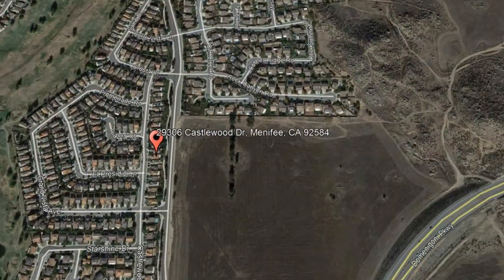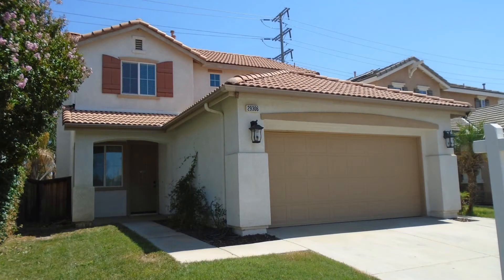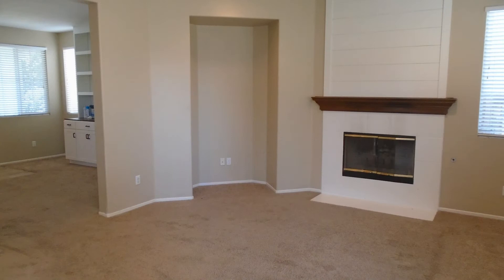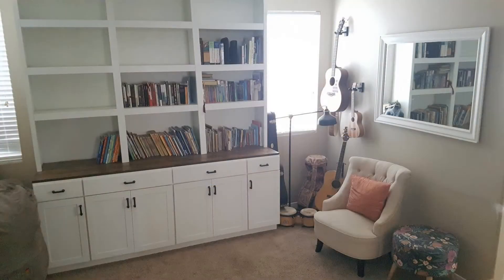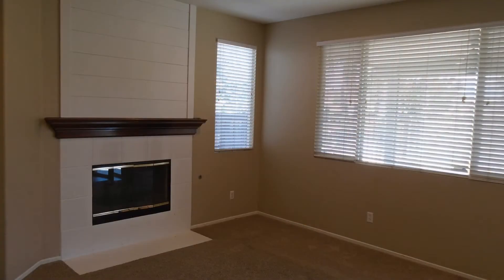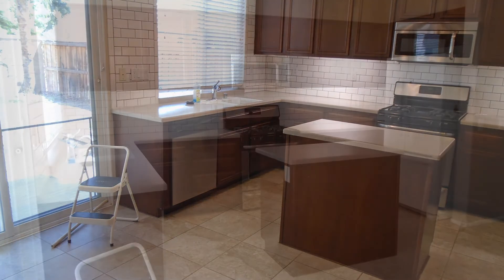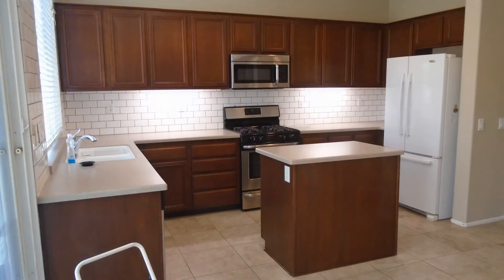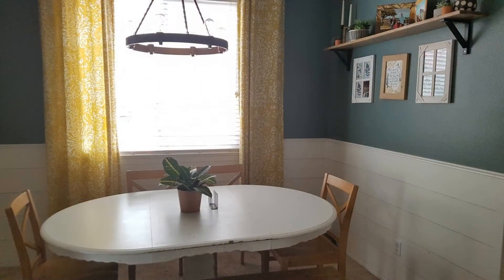Menifee House Rentals 3BR/2.5BA by RentSimpli Property Management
One of our MenifeeHouseRentals could be perfect for you! This lovely 3-bedroom home has fresh interior paint and new carpet. It has beautiful built-in cabinets in the living room and a cozy fireplace in the family room. The large kitchen comes with stainless steel appliances, a center island, and lots of cabinets for your storage needs. There's also a formal dining room as well as a laundry room with a washer and a dryer. Upstairs you will find a spacious master bedroom complete with a full bath featuring dual vanities, a soaking tub, a separate shower, and a large walk-in closet. The secondary bedrooms are also roomy and have ceiling fans. There's a large loft area which makes for a perfect office or homework space! You can enjoy and relax on its fully landscaped backyard with a custom patio. This home has a 2-car direct access garage plus a full driveway. It is in an excellent location, just a short drive to the Santa Rosa Academy Charter School in the new Menifee Town Center. Quite a steal, isn't it? Don't miss your chance!

RentSimpli
1041 Market Street #210, San Diego, CA 92101, USA

Is this your next home? Make one of our Menifee house rentals yours today and call our leasing team! We're open days, evenings, and weekends! Or, share videos of our Menifee homes for rent to your family and friends!

A Menifee property management company like RentSimpli offers convenient solutions to any rental concerns. You can conveniently pay rent online, submit maintenance tickets through our tenant portal, and have access to 24/7 emergency repair services. And since we only have professional Menifee property managers in our team--you know the property you're renting is well looked after! Rent from RentSimpli today and experience true professional property management in Menifee!